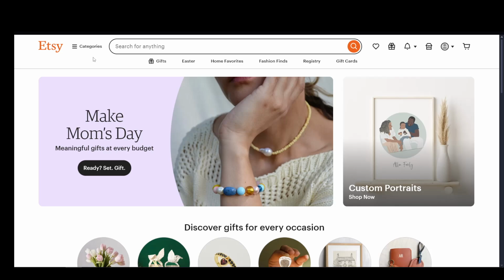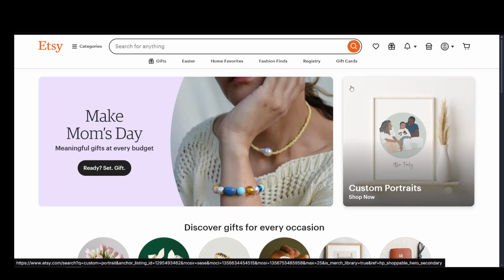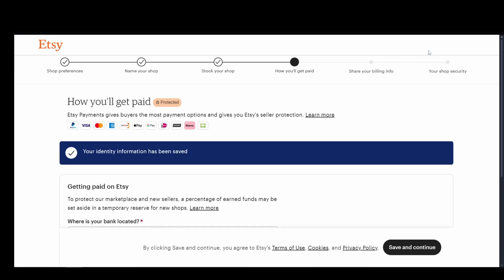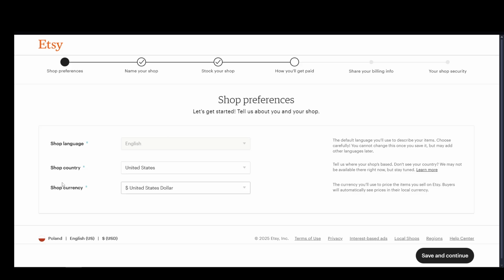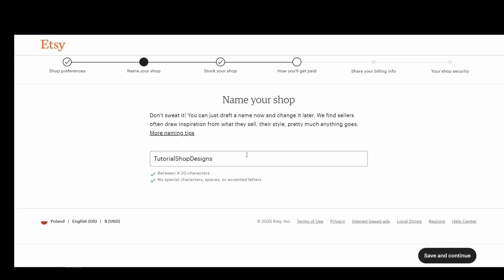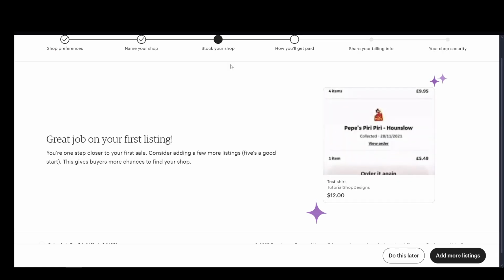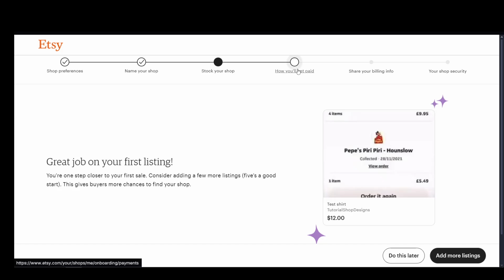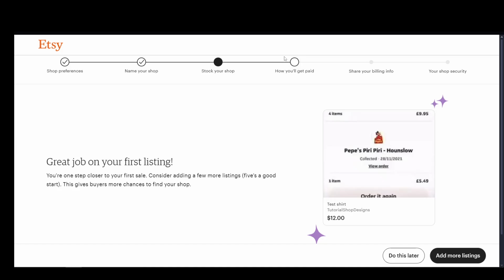How To Set Up Etsy Seller Account Tutorial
Today we talk about set up etsy seller account,how to sell on etsy,etsy shop for beginners,selling on etsy,how to start an etsy shop